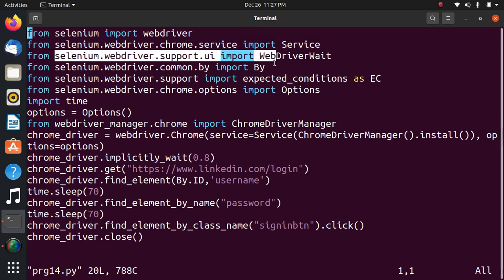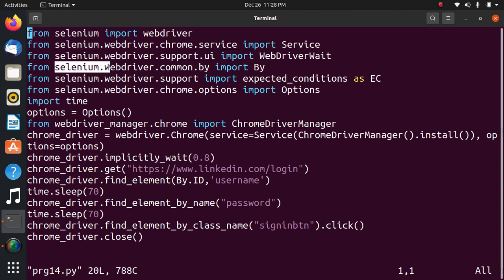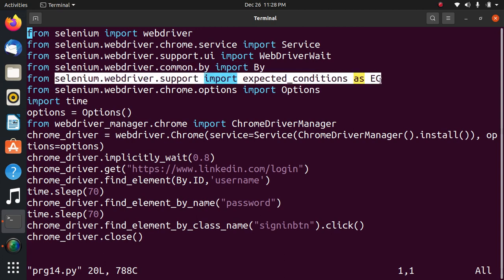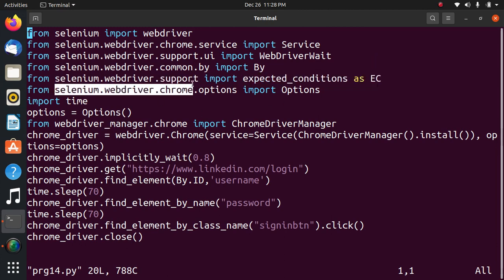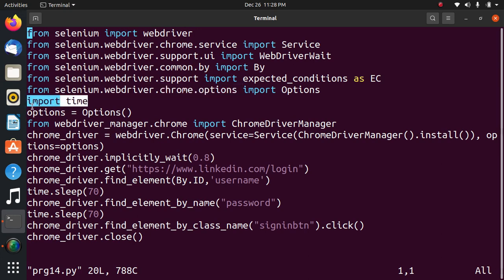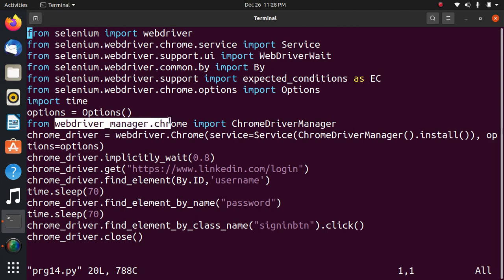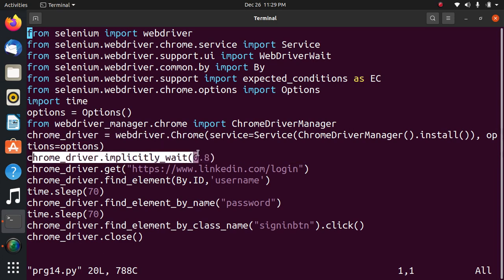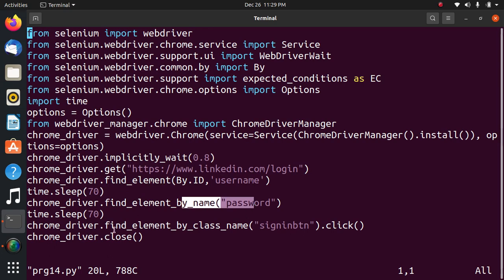Python using Selenium with Username and Password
Selenium is a popular testing tool using Python. It allows allows developers to automate web browser activity with only a few lines of code across multiple platforms.nIn the software testing ecosystem, it allows users to use different web pages and simulate end-user behavior to a great extent.Here login through LinkedIn testing is done.